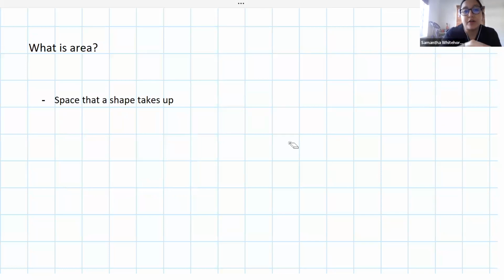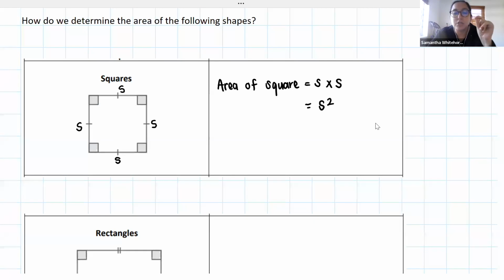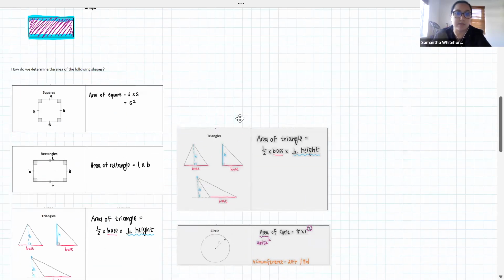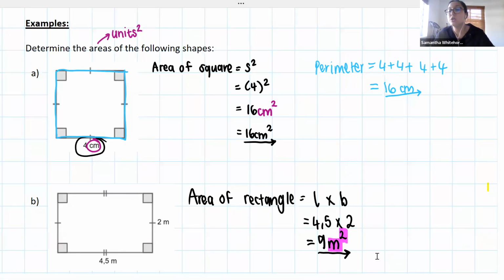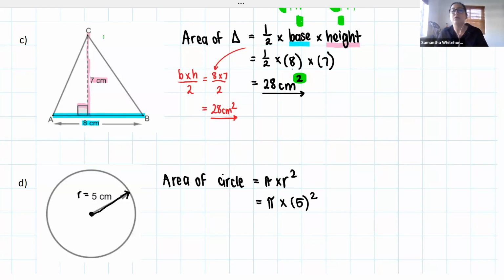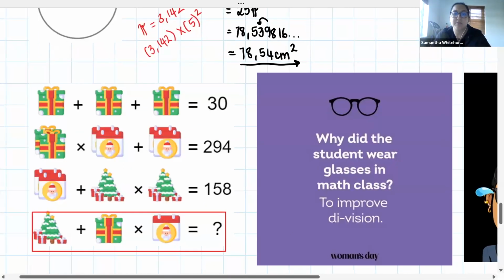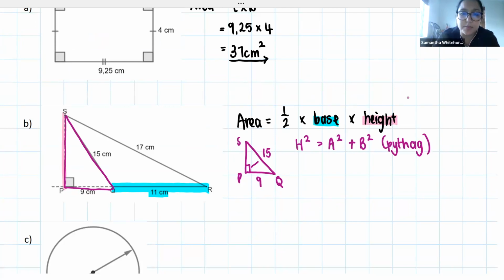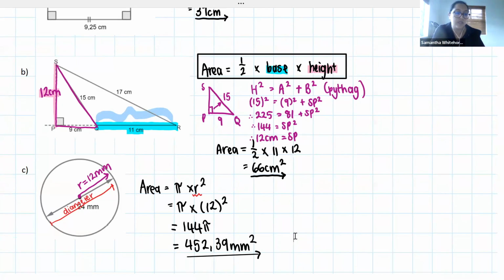Grade 8 - Area & Perimeter 2D Shapes Foundation (area: basics)